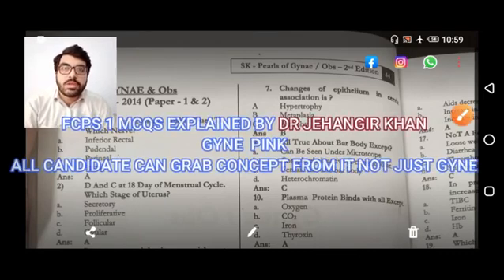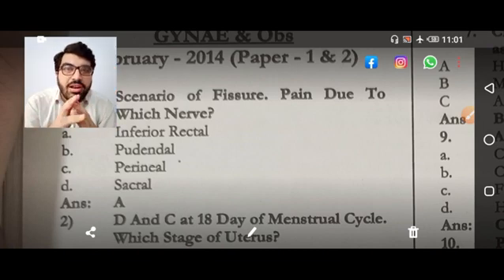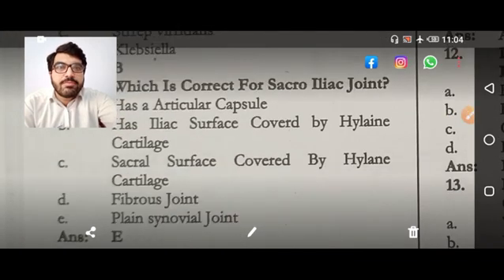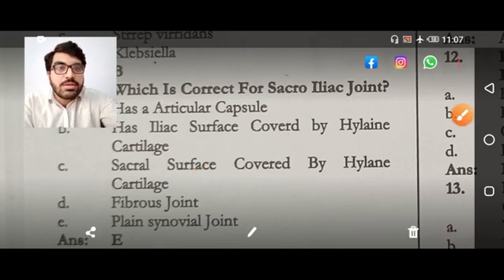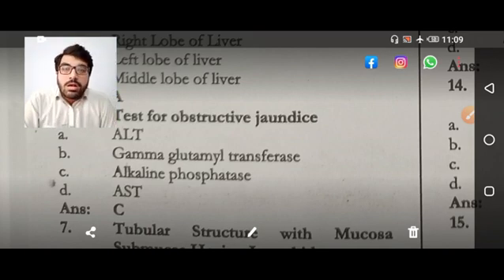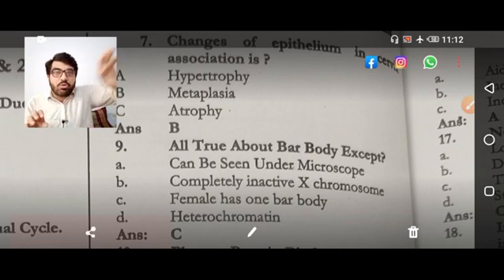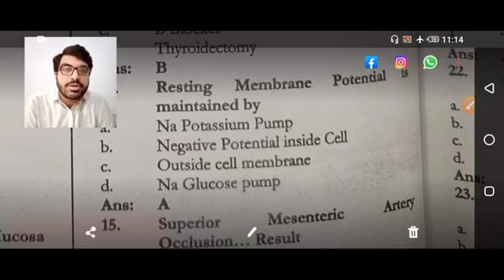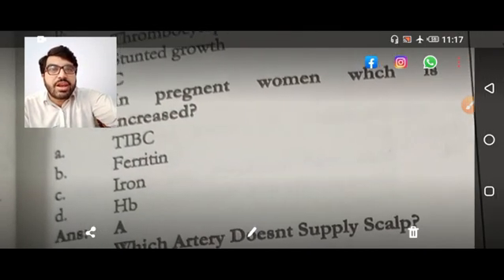Fcps part 1mcqs #29